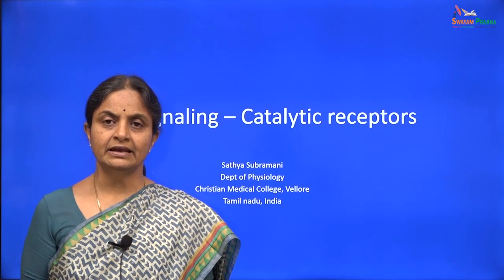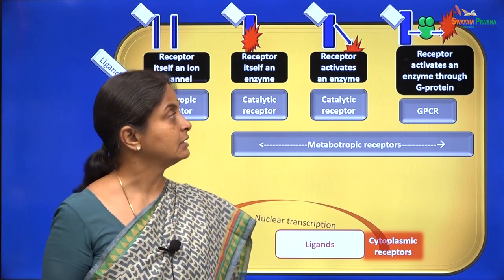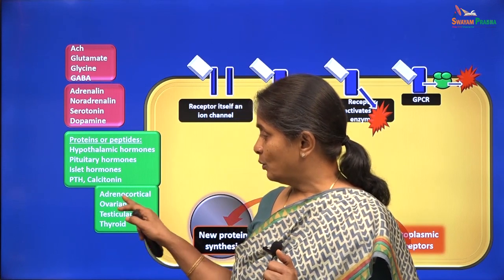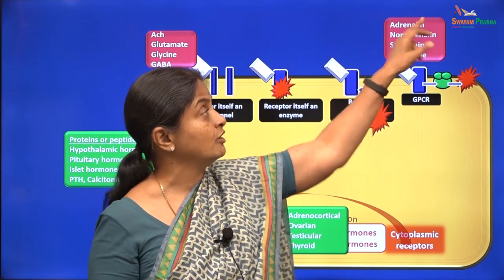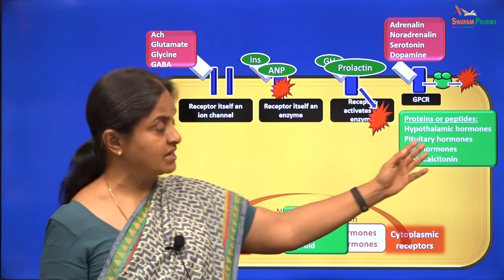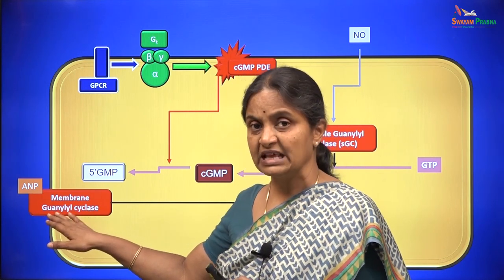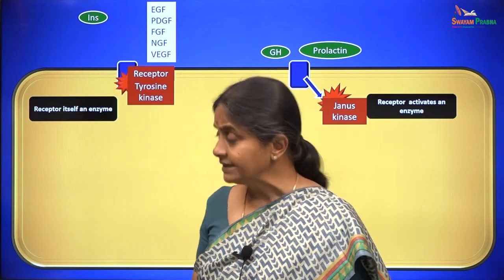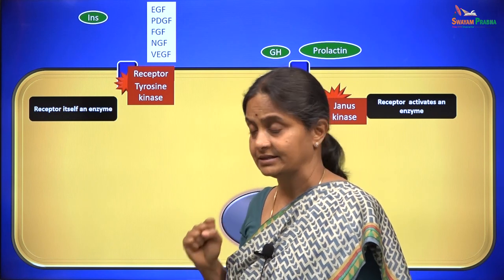GP-12 Cell signaling mechanisms part V